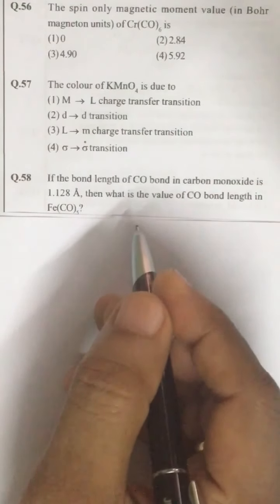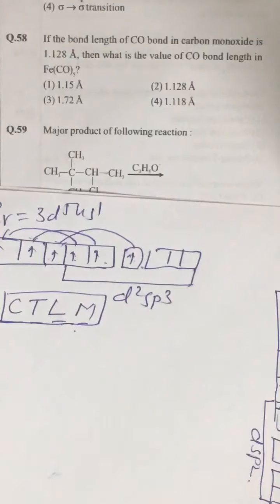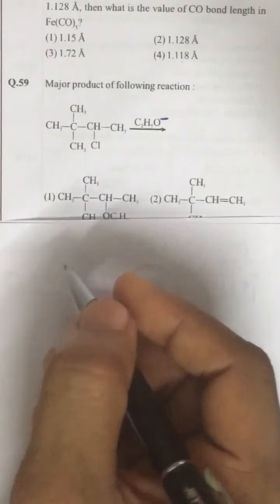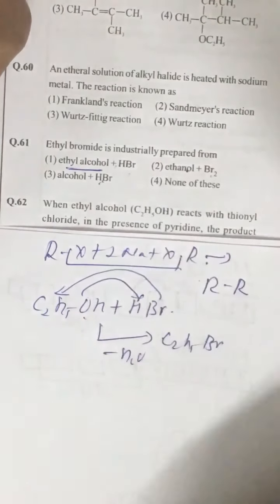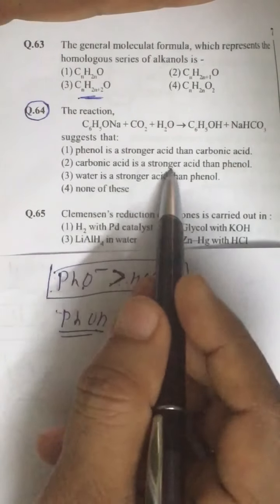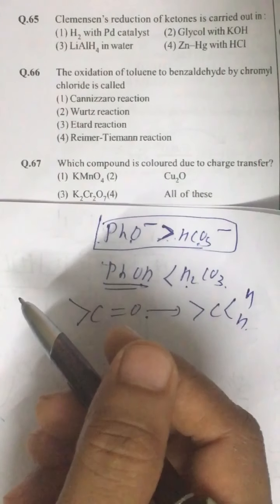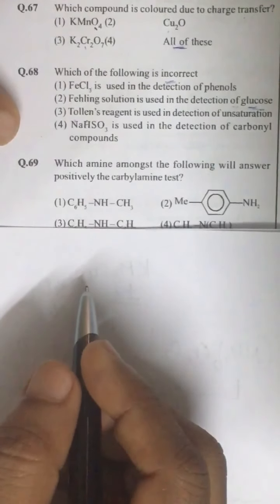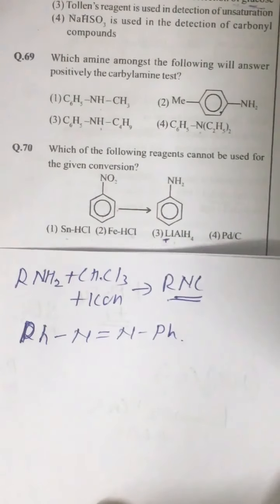Part Test 6 XII Chemistry DC2